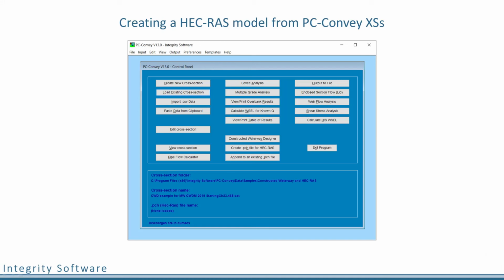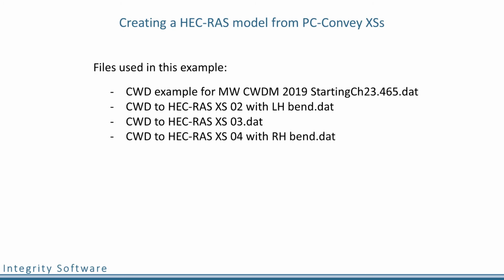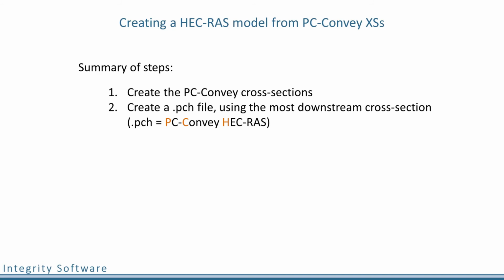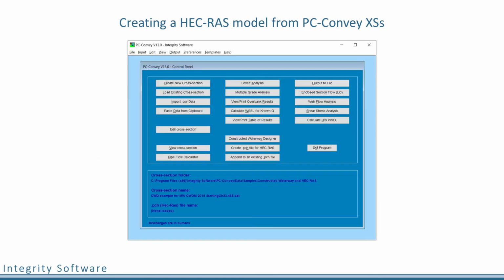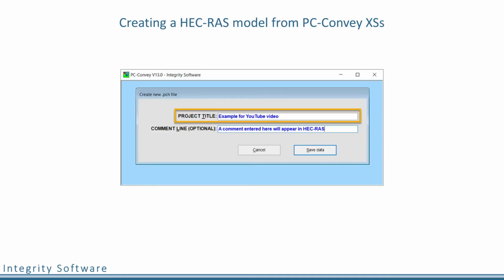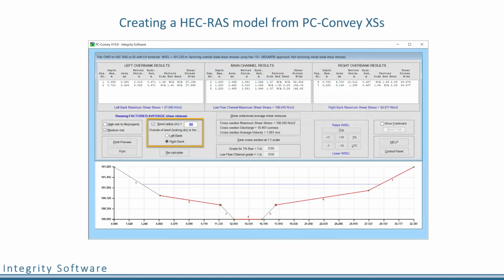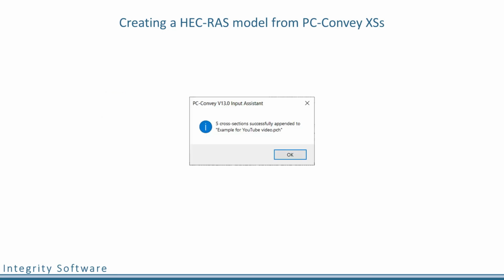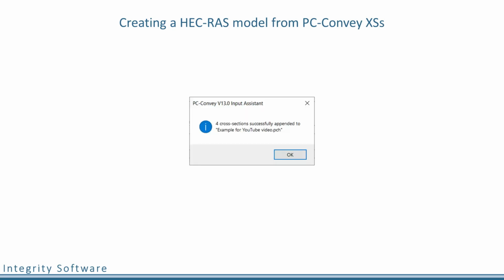Part 1 of "HEC-RAS model from PC-Convey XSs" - the . pch file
Part 1 - How to create the .pch file for HEC-RAS

0:00 Introduction
0:07 Cross-sections used
0:47 Two discharges used
0:59 The cross-sections are available with PC-Convey
1:06 Three steps required to create the HEC-RAS model
1:19 Step 1 - Create the cross-sections
1:26 Step 2 - Create the .pch file
1:33 Specifying the chainage using "StartingCh" in the file name
1:52 Using the downstream xs to create the .pch file
2:23 Entering the project details
2:38 Step 3 - Append the remaining cross-sections
2:41 Appending the second cross-section
2:59 Bend overbank distances are calculated by PC-Convey
3:17 HEC-RAS definition of overbank reach lengths
3:26 Additional information is available in PC-Convey's HELP
3:43 Appending the third cross-section
3:56 Appending the fourth cross-section
4:17 .pch file has been created
4:20 See the Part 2 video for how to import the .pch file into HEC-RAS